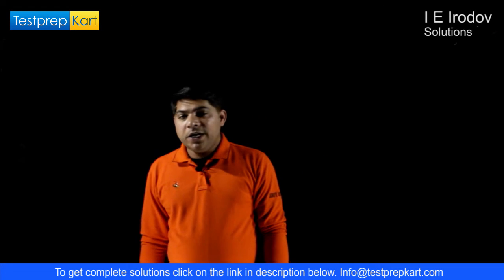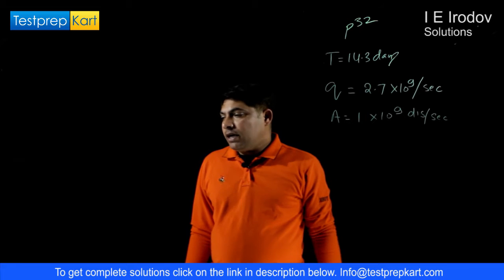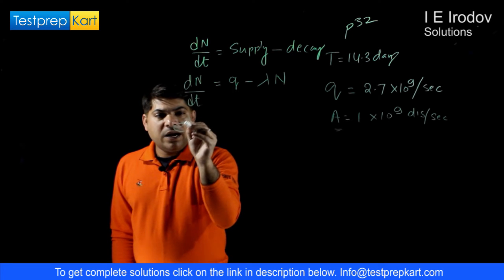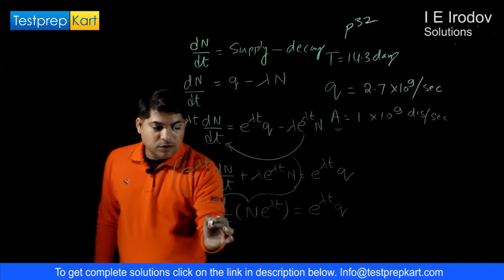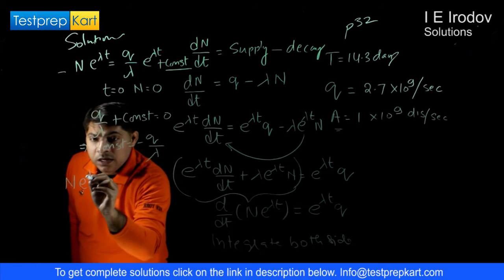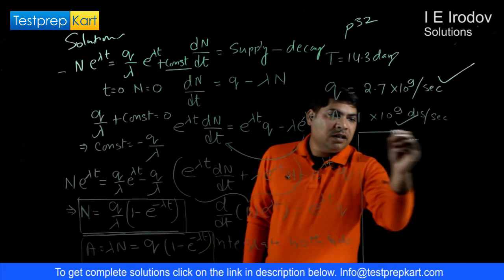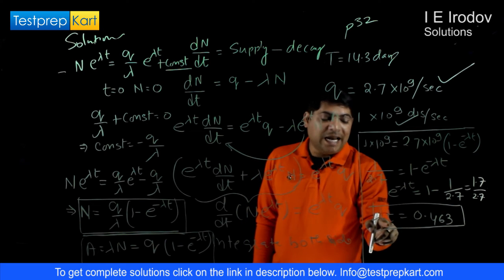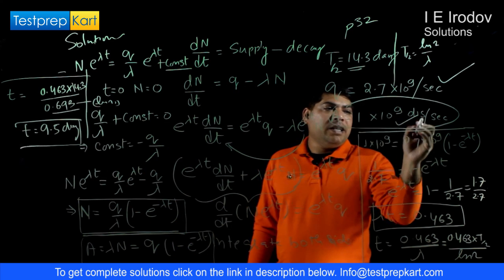JEE - I E Irodov Solutions - Atomic and Nuclear Physics (Radioactivity) - Q 6.228